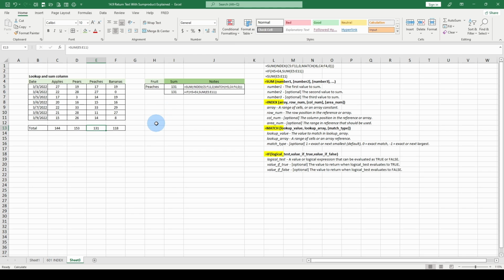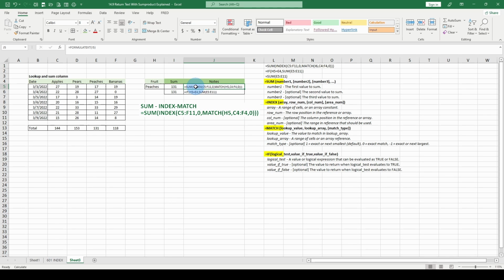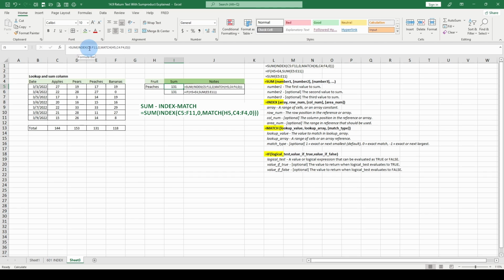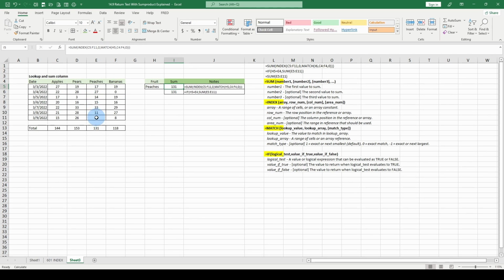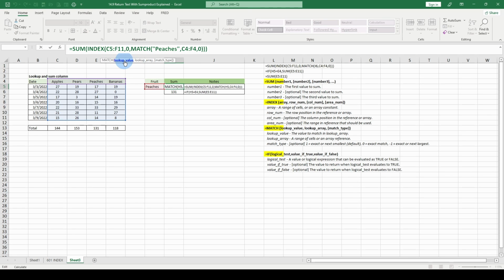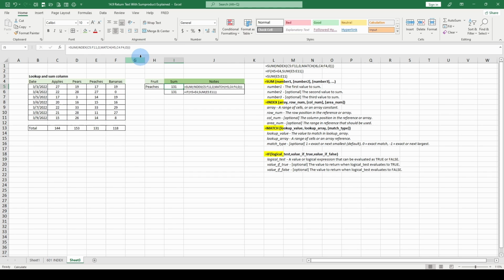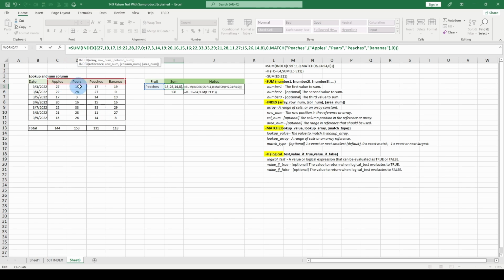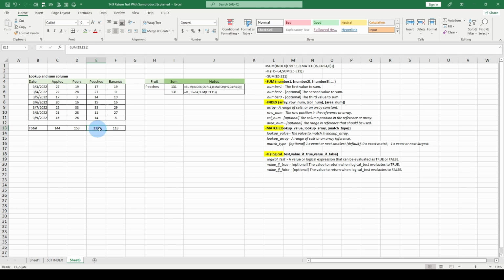SUMPRODUCT Isn’t Just for Numbers—Here’s Proof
Want to return text instead of numbers in Excel? SUMPRODUCT can do more than you think.

This Excel video teaches you how to use two important functions: INDEX-MATCH and IF-SUM.

The INDEX-MATCH function, exemplified by the formula =INDEX(C6:F12,0,MATCH(H6,C5:F5,0)), helps you find and sum values from a specific column based on a matching value in the header row.

It breaks down into two parts: INDEX, which selects a column based on the matched value, and MATCH, which finds the position of the value in the header row.

Wrapping them with SUM calculates the sum of values in that column. The IF-SUM function, represented by =IF(H6=E5,SUM(E6:E12)), checks if two values are equal and then sums a range if they match.

In essence, the video enables you to perform advanced lookups and calculations in Excel.